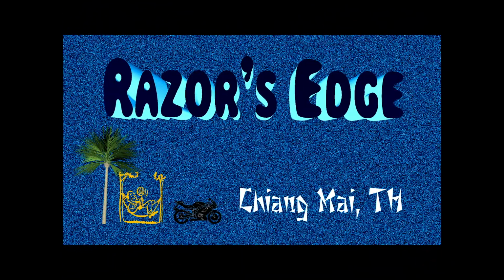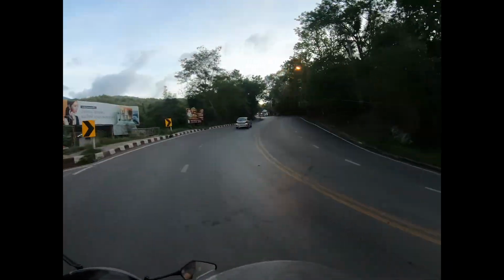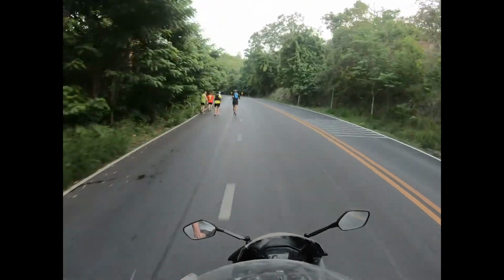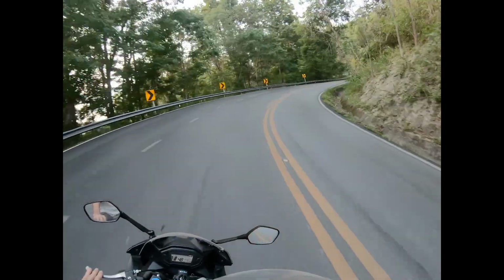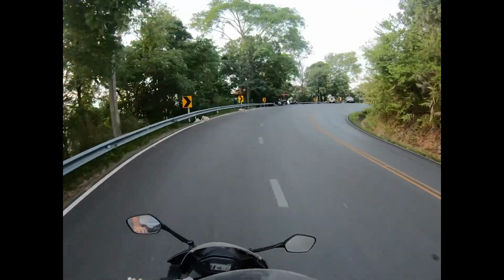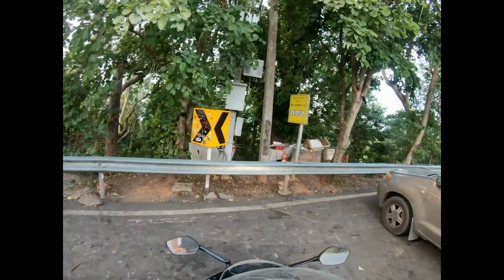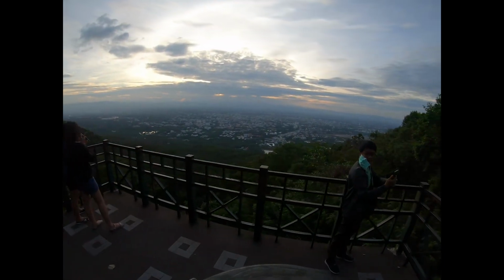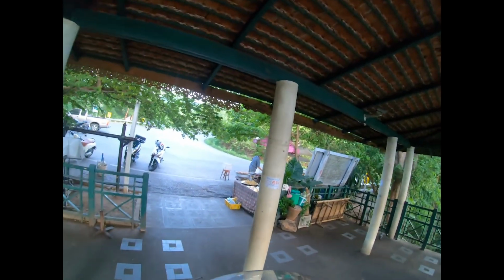CLOSEST TWISTIES NEAR CHIANG MAI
Sport bike Thailand. Only a mile from my house is a stretch of highway with 100 curves in only 8 miles that climbs 3000 feet during the run. If you wonder what is Doi Suthep Nationa Park in ChiangMai, it's a 164 square mile 5000 + foot mountain with waterfalls, temples, food, tribal villages, nature camps, and a popular motorcycle run. It is so popular, it can get crowded. Riding a sport bike in Thailand has it's joys and drawbacks as I found out on this quickie trip. A large group of schoolchildren were walking up the mountain to a camp in addition to the normal 6 AM activity on the road.. Adventure motorcycle trips are numerous in Thailand.